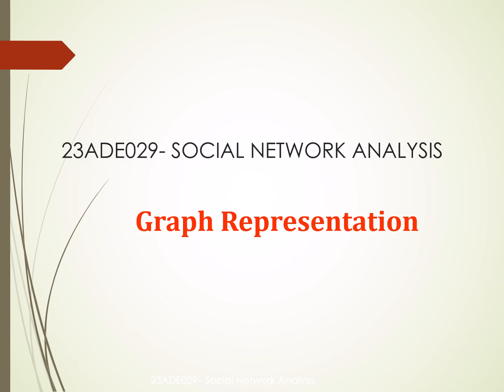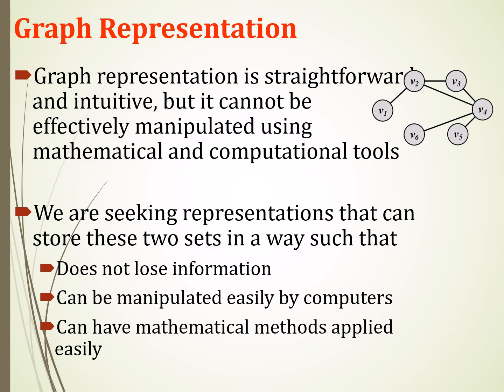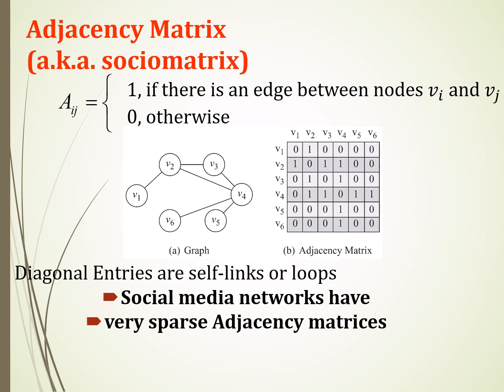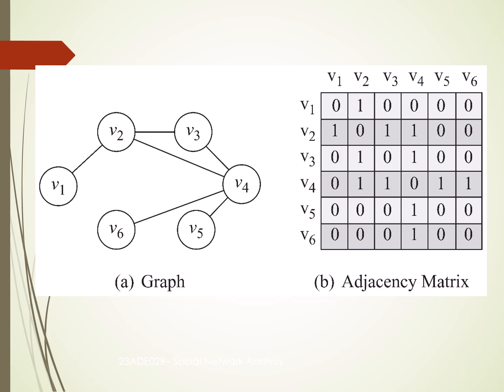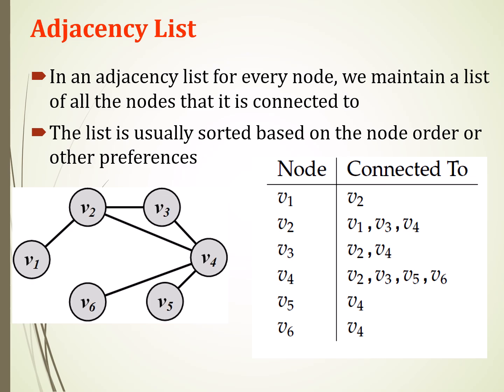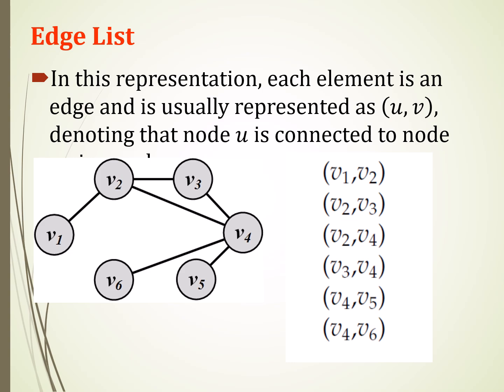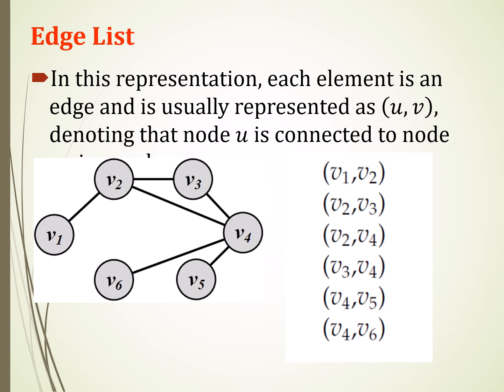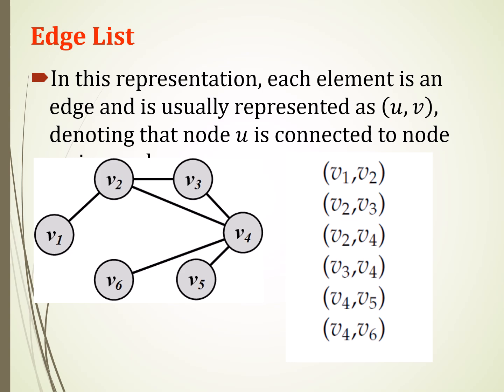SNA- Lecture 05- Graph Representations